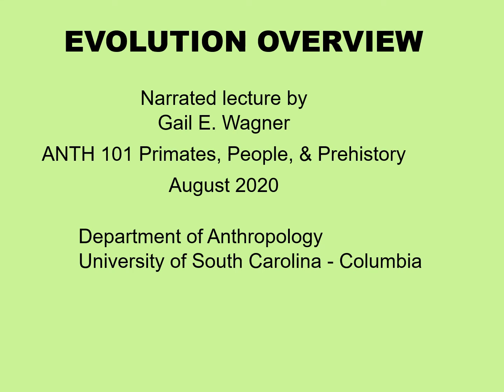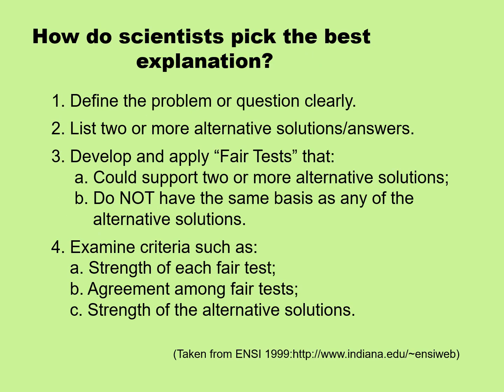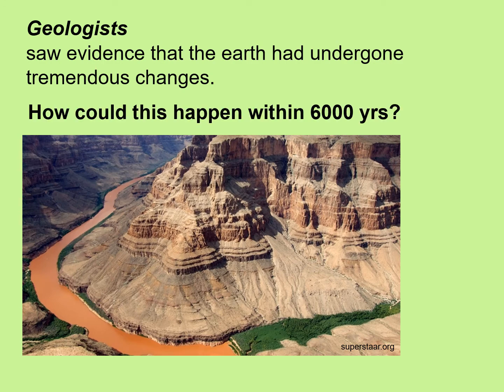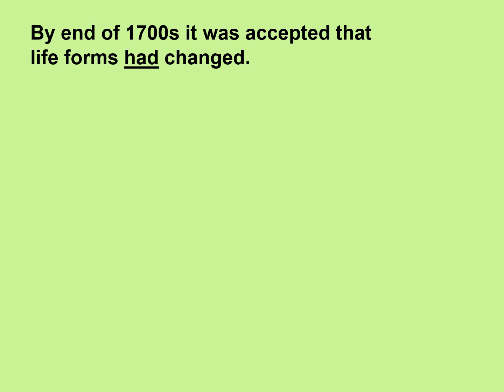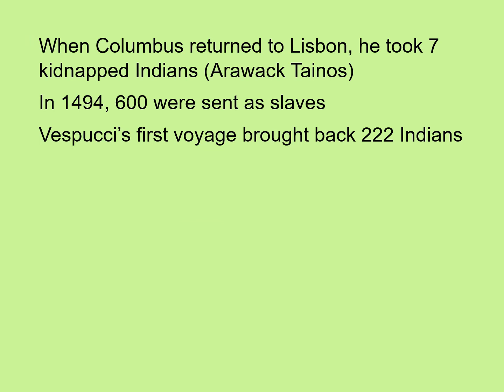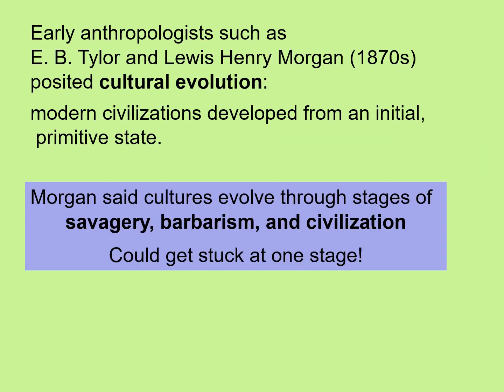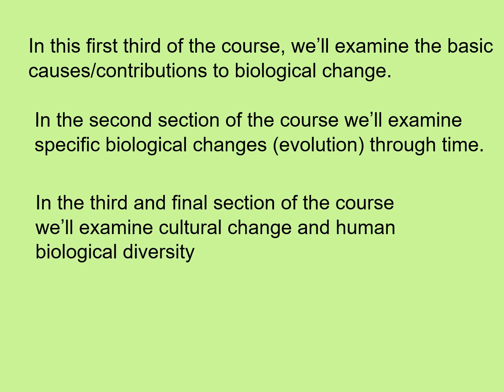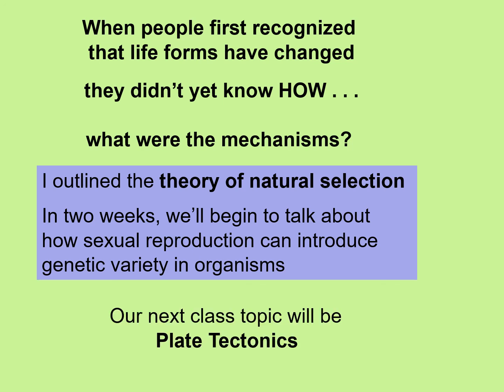Evolution Overview 2020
Brief history of acceptance that the world has changed, organisms have changed, and human cultures have changed. Introduction of concepts such as scientific method, uniformitarianism, natural selection, and fossils. Thumbnail from superstaar.org.